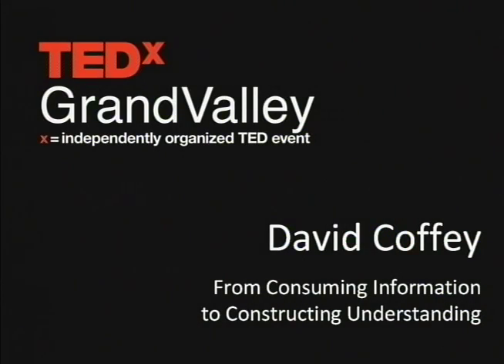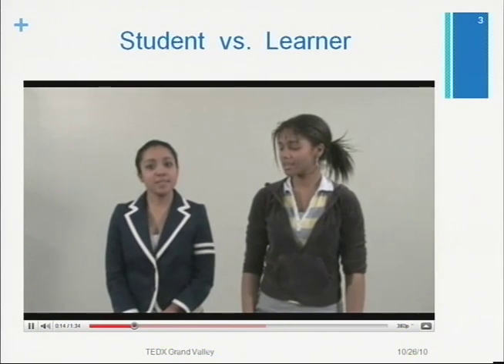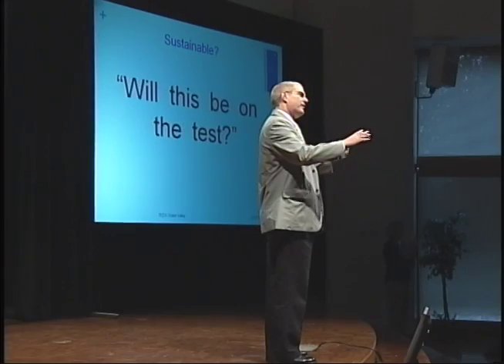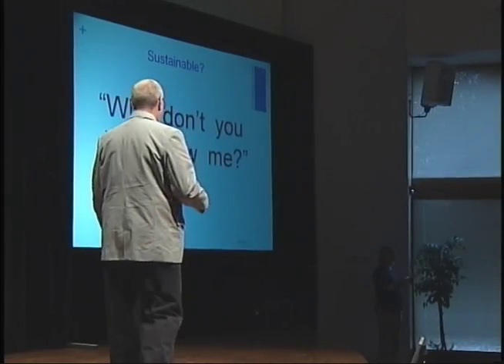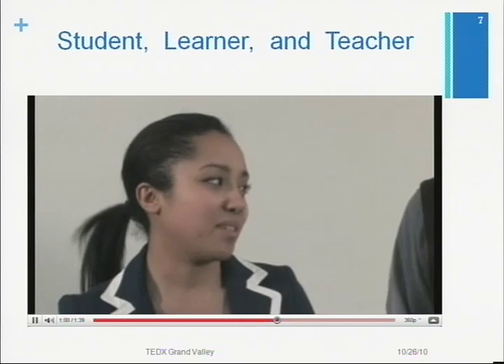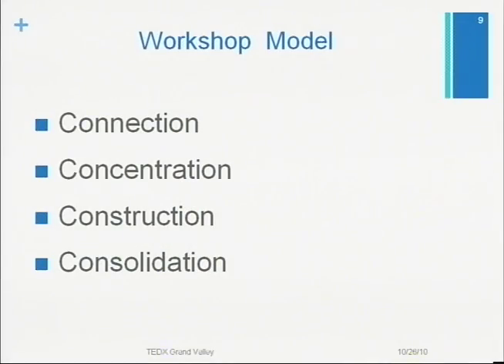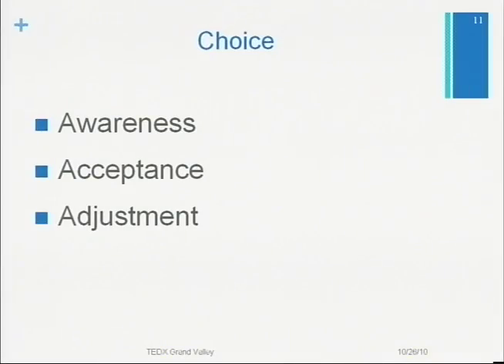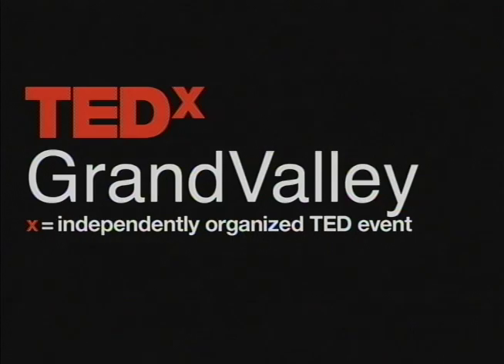TEDxGrandValley - David Coffey - From Consuming Information to Constructing Understanding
David Coffey, a faculty member at Grand Valley State University since 2000, is currently an Associate Professor in his first year of a three-year joint appointment between the Mathematics Department and the College of Education. Dr. Coffey is committed to facilitating capacity and agency in learners at all levels. His courses reflect promising practices that represent educational research from across the disciplines. His students engage in a workshop approach, based on an effective model of literacy learning, that supports self-directed learning. In 2007, GVSU recognized his efforts with the Faculty Teaching & Learning Center's Pew Teaching Excellence Award.